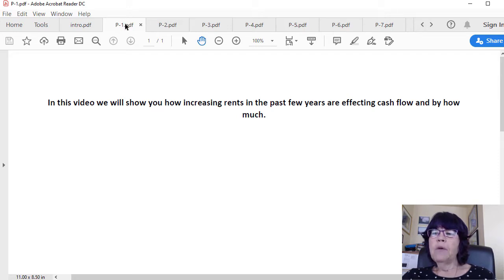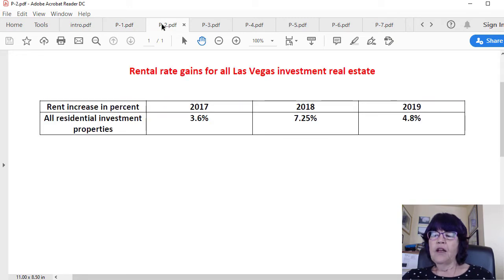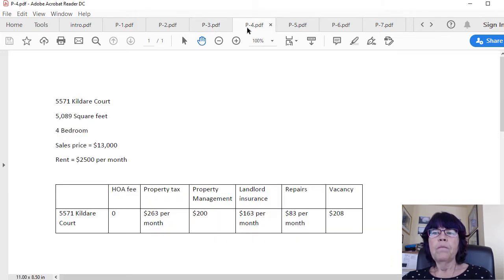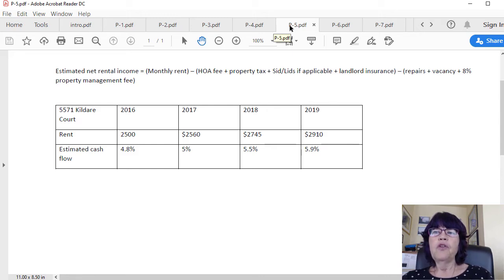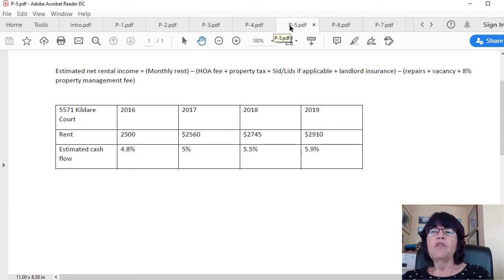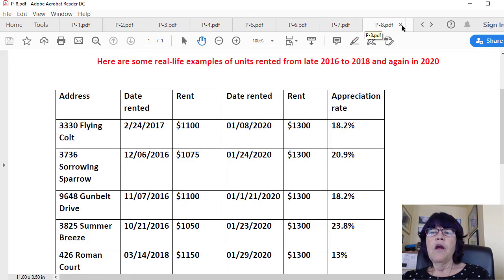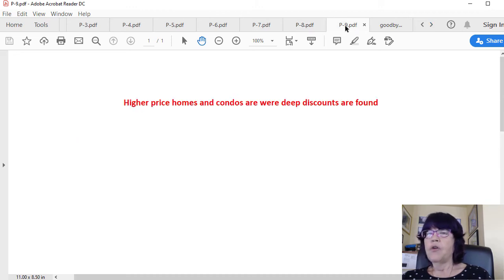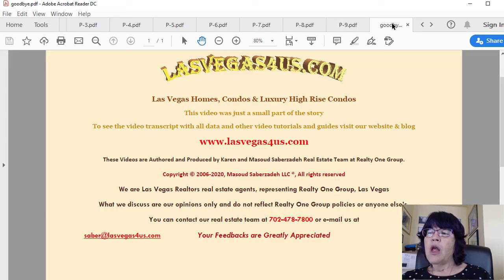Escalating Cash Flow From Las Vegas Investment Real Estate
Escalating cash flow from Las Vegas investment real estate due to increasing rental rate on top of home price appreciation is returning double-digit profits for investors.
Some investors avoid investing in Las Vegas homes and condos due to low initial cash flow that is about 3.5% to 5.5%. But then they miss on escalating cash flow.
The percentage of rental rate appreciation has not been uniform. Rental rate appreciation for lower-priced units is higher than more expensive units. In this video, we discuss how much the cash flow has increased for a home that rented for $2500 and a condo that rented for $1400 in the past 2 years.
Please find the page for escalating cash flow from Las Vegas investment real estate with all embedded data here

This video is part of Las Vegas, Homes, Condos and luxury high-rise condos
Call Masoud or Karen, Las Vegas Realtors & real estate agents